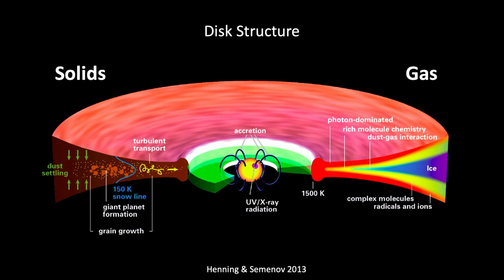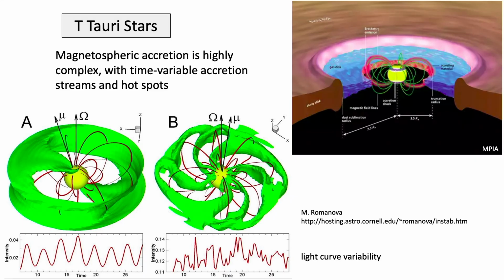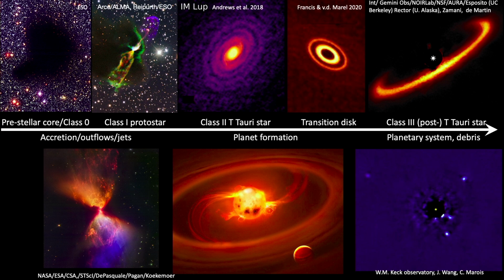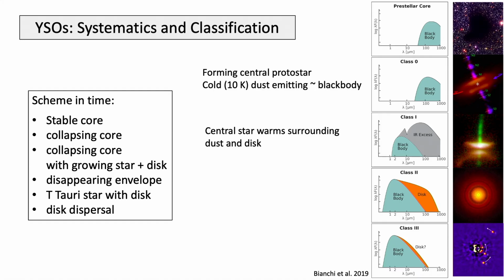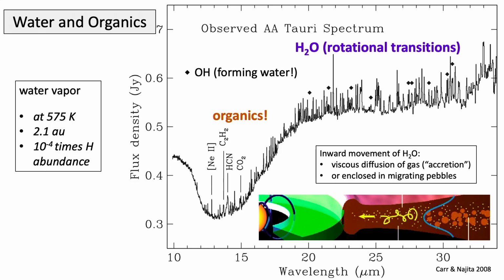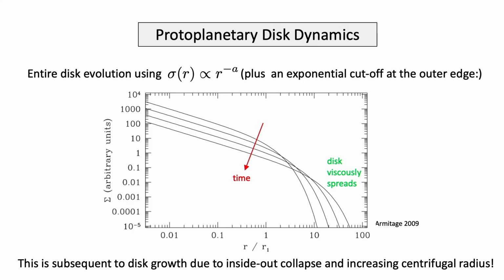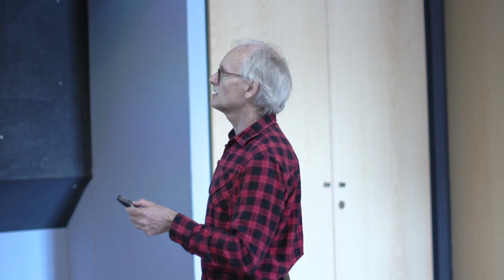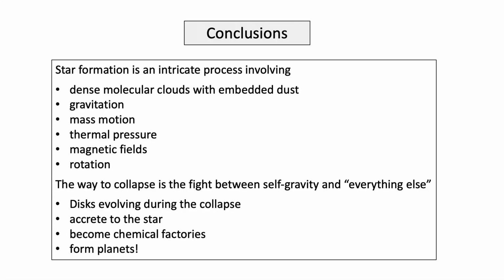FROM CLOUDS TO THE SUN: THE FIRST TEN MILLION YEARS | Part 2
Manuel Güdel is a professor of astrophysics at the Department of Astrophysics of the University of Vienna (Austria). He studied theoretical physics at Eidgenössische Technische Hochschule (ETH Zurich, Switzerland), where he also obtained his PhD in astrophysics in 1991. He spent his postdoctoral years in the USA, followed by a position as a group leader and deputy head of laboratory at the Swiss Paul Scherrer Institut. At the same time he was permanent guest and lecturer at the Institute of Astronomy of ETH Zurich, where he was fully employed in 2008. His interests are in star formation, young stellar environments, habitability on planets, space plasmas, and high-energy astrophysics, all studied in his research group presently comprising nine PhD students and postdocs. He is Co-Principal Investigator, Co-Investigator or board/science team member of various astrophysical satellite projects (JWST, XMM-Newton, EChO, PLATO, CHEOPS, SPICA) and planned ground-based instrumentation (ESO's E-ELT).

March 13, 2023 in Parc ornithologique du Teich.

Rencontres Exobiologiques pour Doctorants is an annuel meeting adress to:
• Any student preparing his PhD thesis in Astronomy, Geology, Chemistry, Biology or History/Philosophy of sciences in France or any other country.
• Any students or young scientist wishing to acquire an interdisciplinary training in astrobiology to complete their initial training and to be able to address issues about the origins of life on Earth, its evolution and its distribution in the Universe.